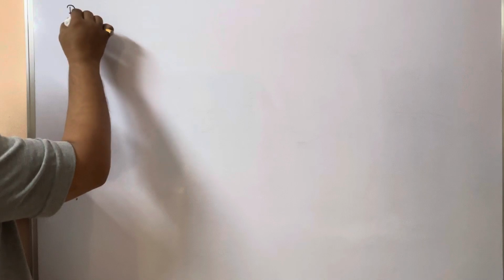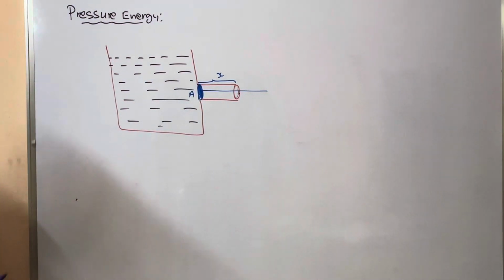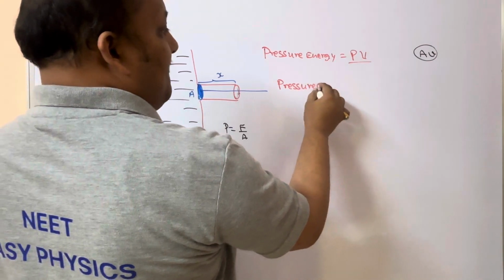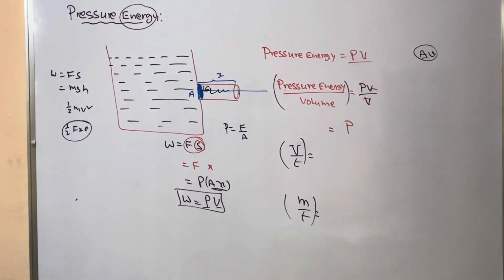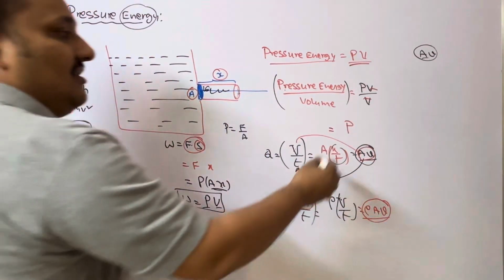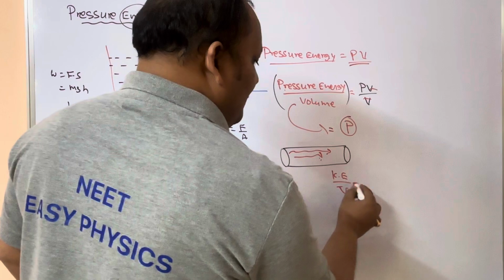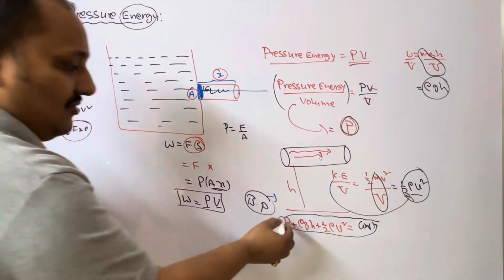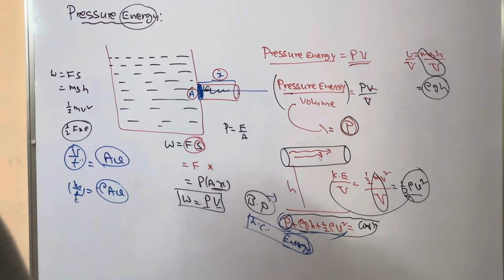Bernoulli's principle :Part 7(fluids)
Volume rate of flow and mass rate of flow and Bernoulli's principle